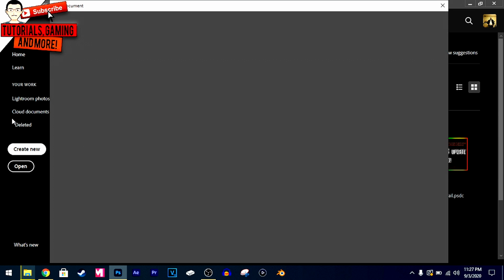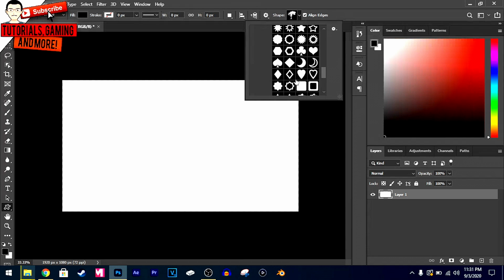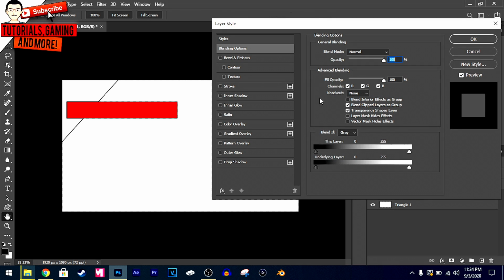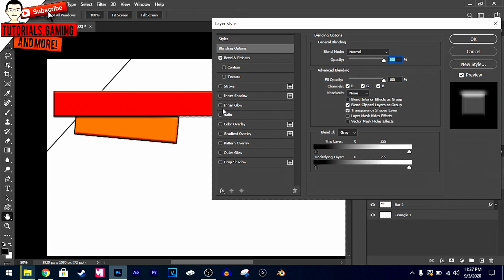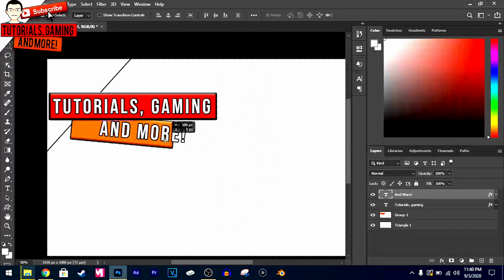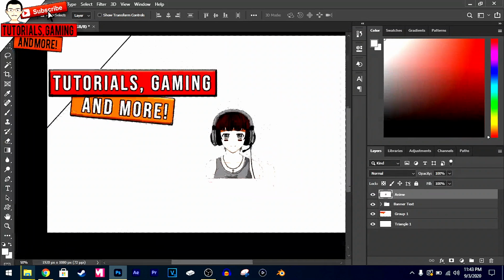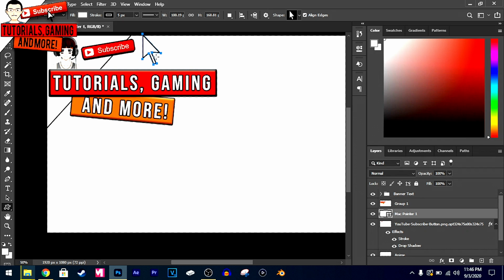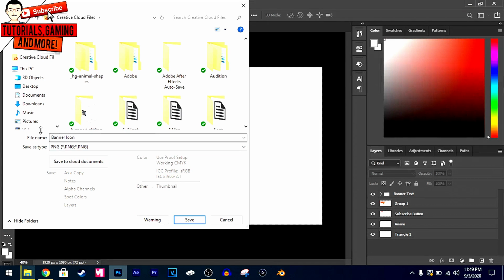Photoshop 2020: Banner Icon + FREE Project file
Chapters:
0:00 Patreon Promo
0:21 Photoshop tutorial
23:50 Outro
Are you a business and want your product promoted?

Use Code "JONJON58" in the Fortnite Item Shop or Epic Games Store!

Nintendo GameCube: Link Coming Soon!

If you use my creator code in the Fortnite Item Shop or Epic Games Store, I receive money from those purchases.